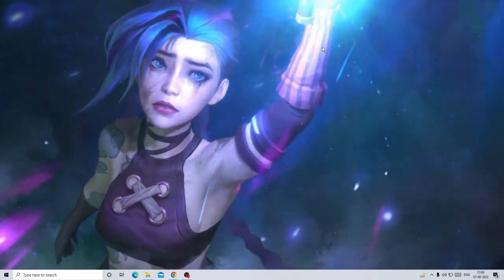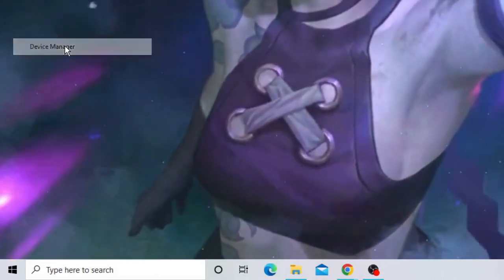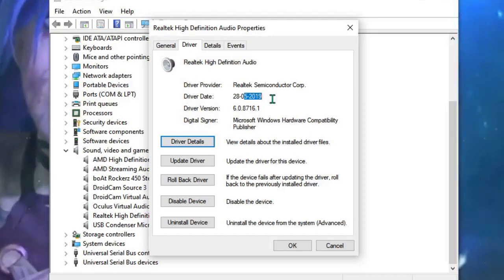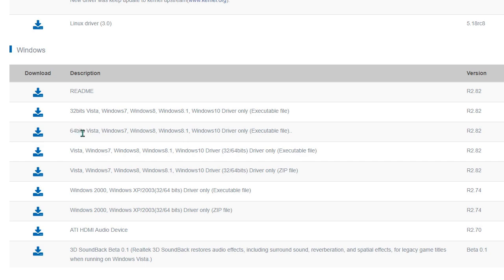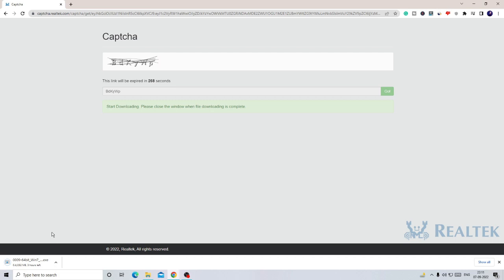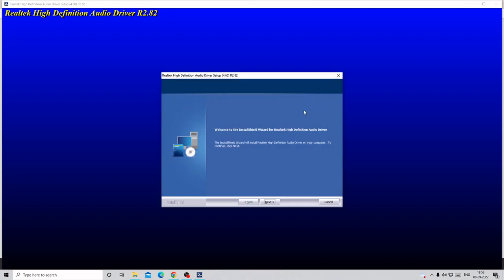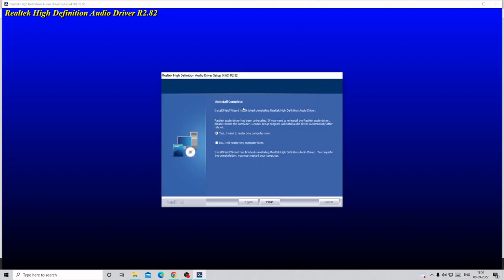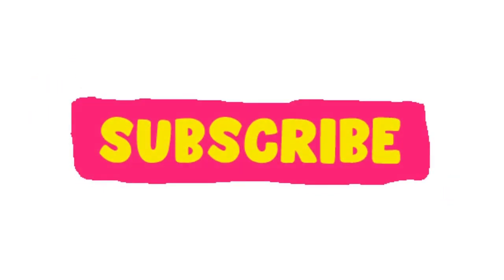How to Download & Install Realtek HD Audio Driver on Windows 10/11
In this video, I have explained how to download, install and update Realtek High definition audio driver on Windows 11 and 10.
This Tutorial works on Microsoft Windows OS and Laptop Desktop Manufactures
Windows 10 all versions
HP Dell Lenovo Acer MSI ASUS

☑ Watched the video!
☐ Liked?

How do I download Realtek for Windows 11?
Is Realtek audio driver compatible with Windows 11?
How do I update Realtek drivers Windows 11?
How do I download my Realtek audio driver?